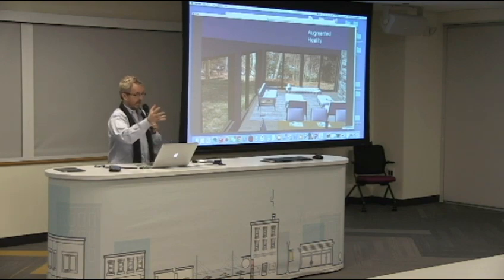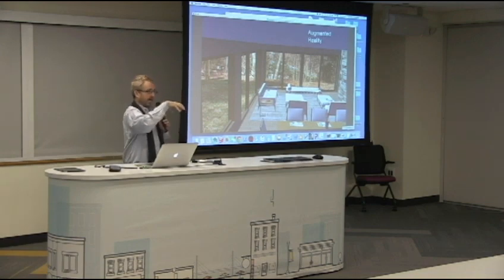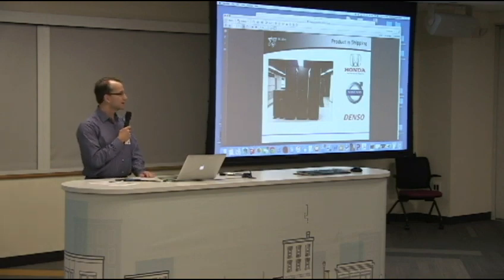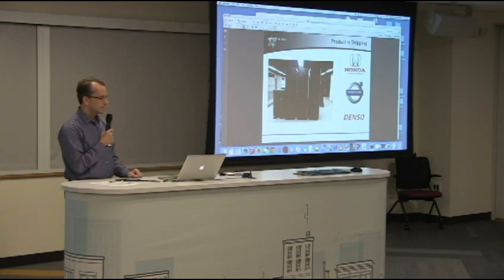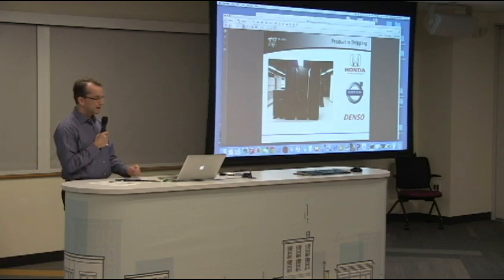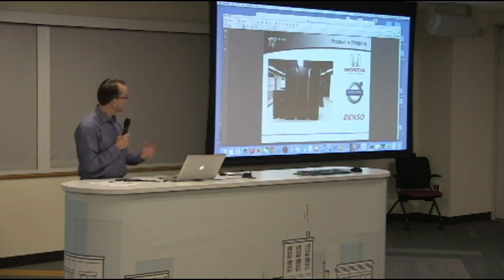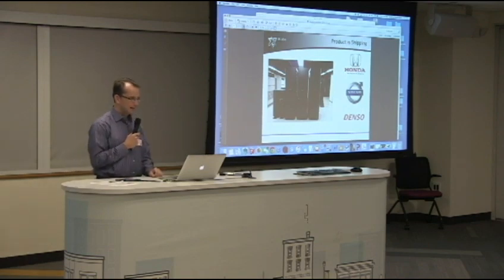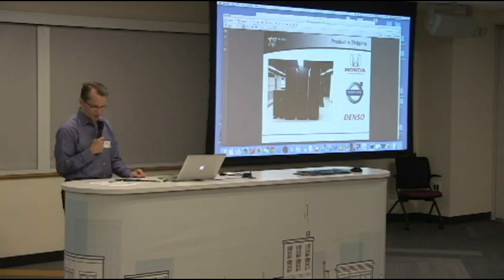Piranha Pond - December 3, 2015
Eight hopeful entrepreneurs pitched to four Angel Investors at the Piranha Pond Pitch Party held on December 3, 2015. The Investors are "IN" or "OUT" after the pitches. If they are "IN" they have agreed to a followup meeting with the Entrepreneur. These presentations were great! and every entrepreneur received at least one "IN."